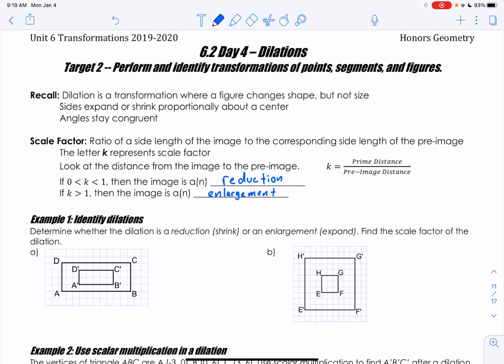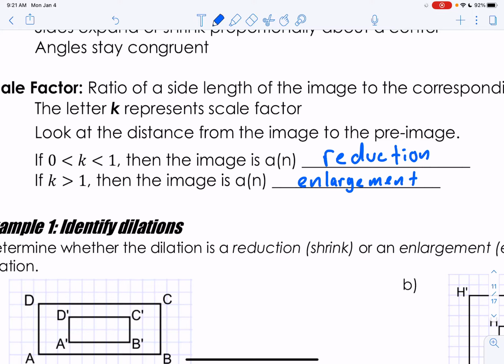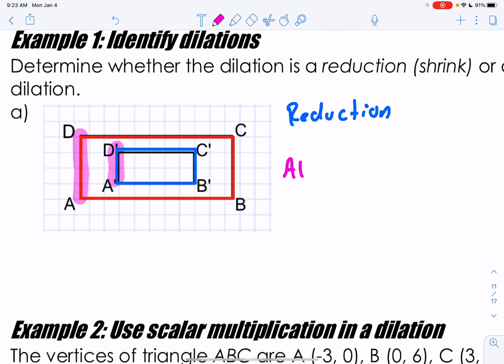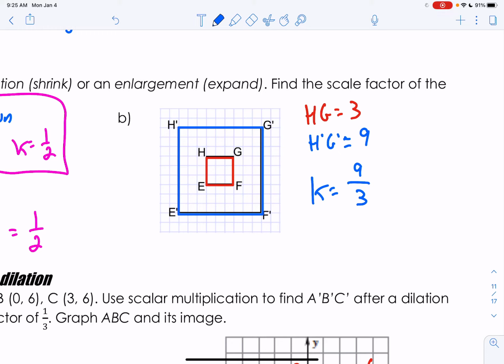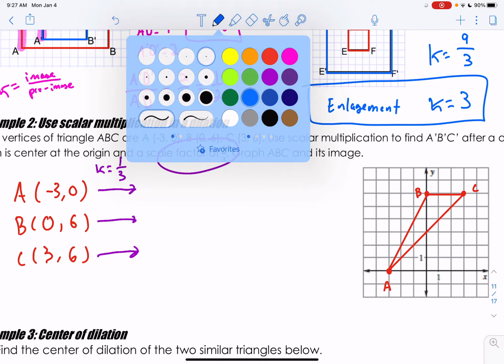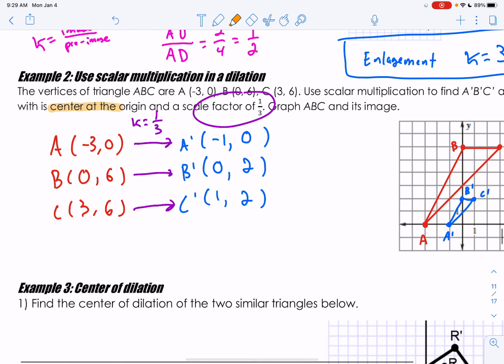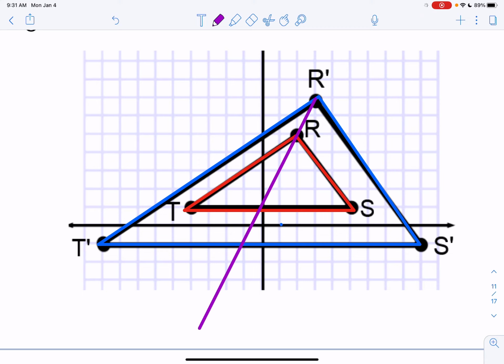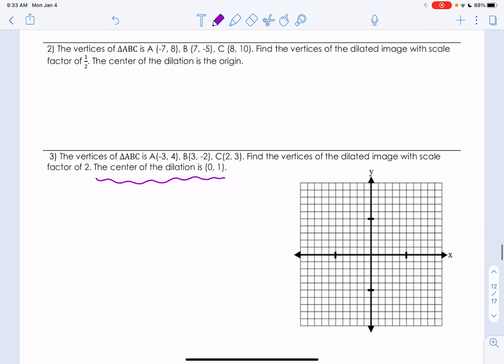HGeo 6.2 Day 4 Notes